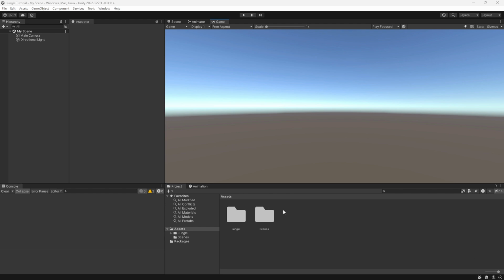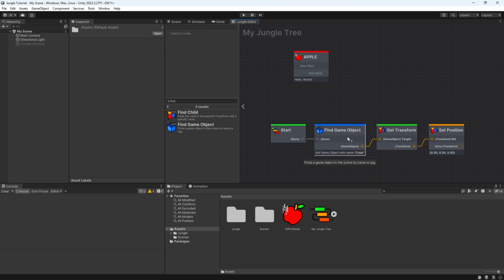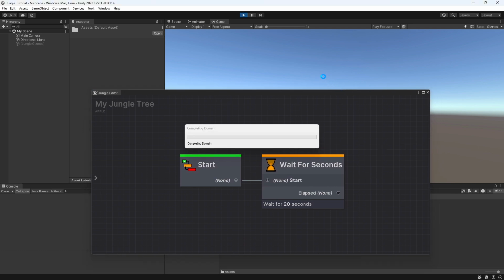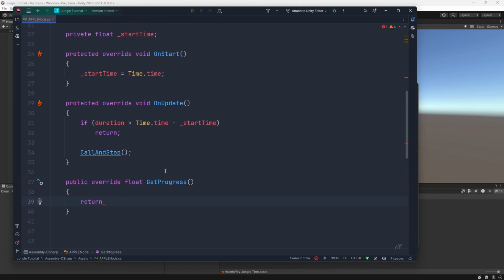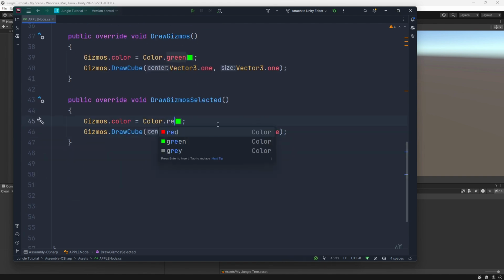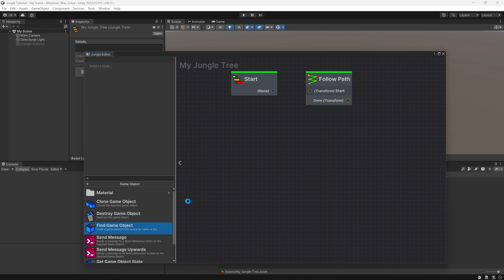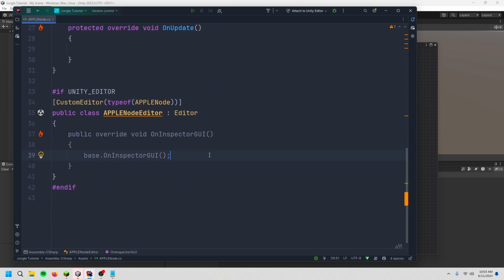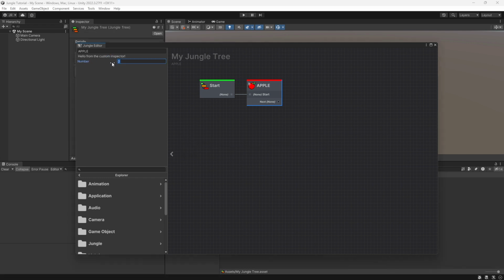Jungle Sequencer: Context and Node Customization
🌴 Unlock the full potential of your app development with Jungle, the ultimate visual node-based framework designed to make your Unity coding experience smoother and more intuitive.

Developed and programmed by Jack Randolph, Jacked Up Software LLC